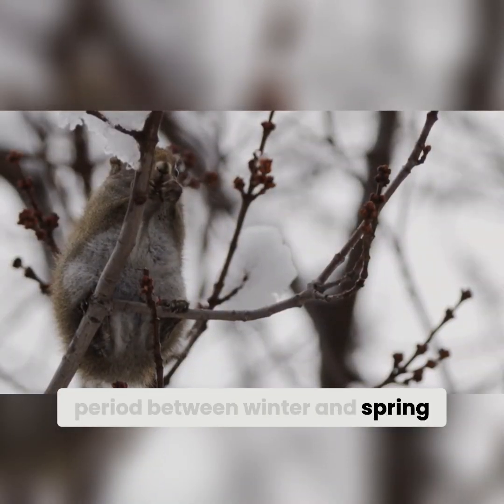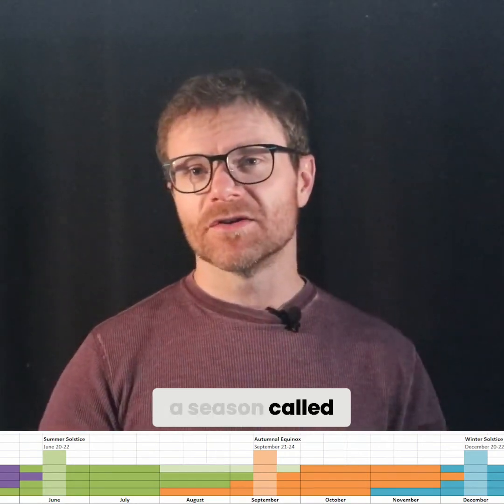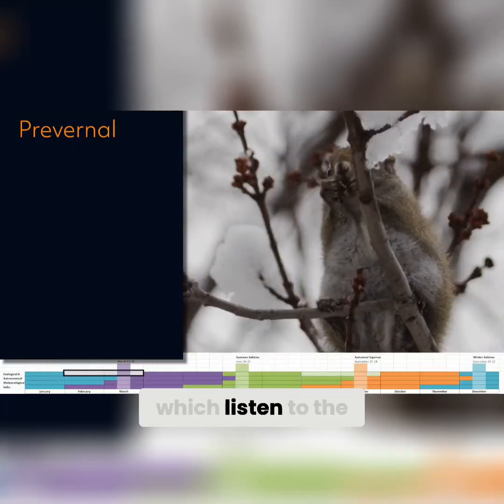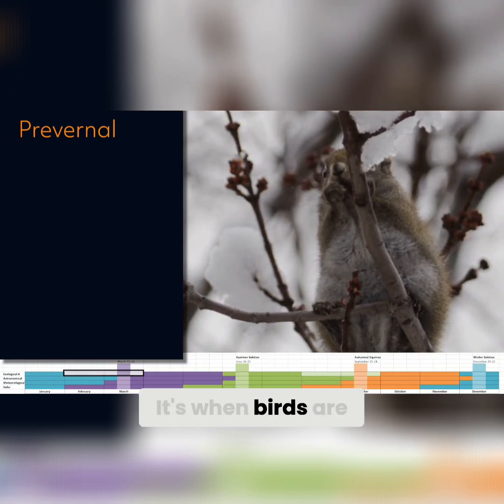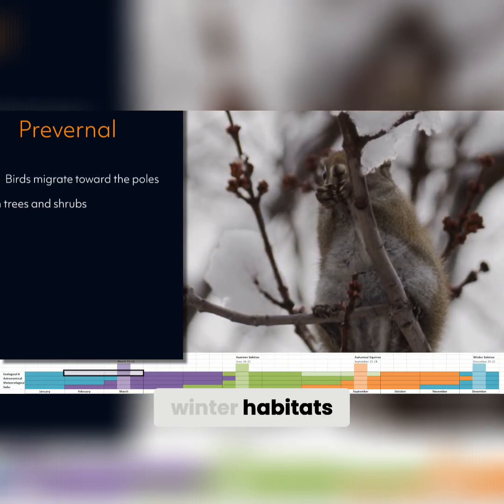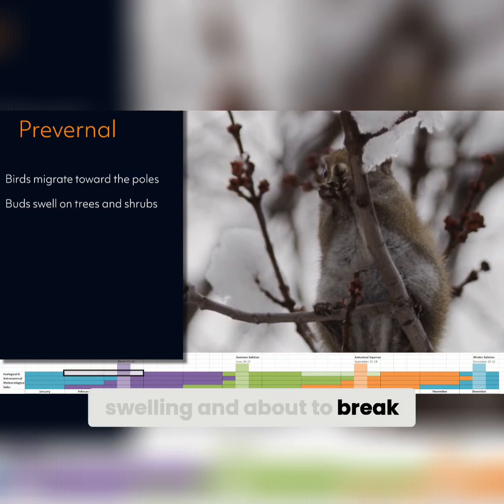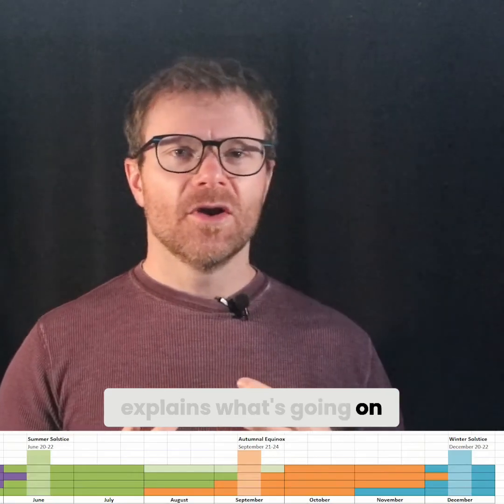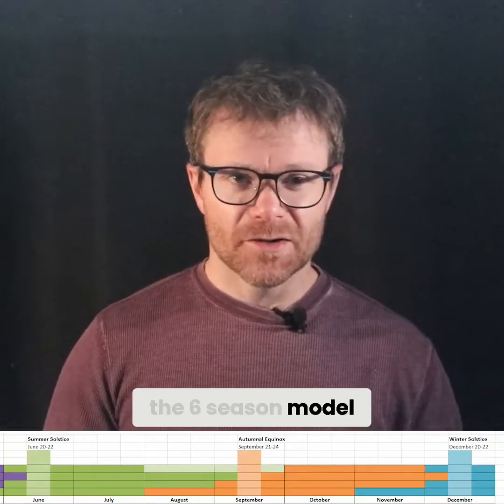Explore the Fascinating 6 Seasons Model Today!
Discover how different cultures and ecologists classify the seasons with the 6 seasons model. We dive into the unique prevernal season, observing nature's transitions and enriching our understanding of the world around us.